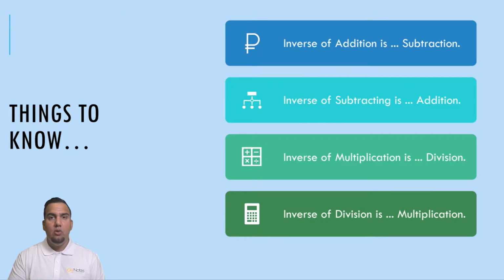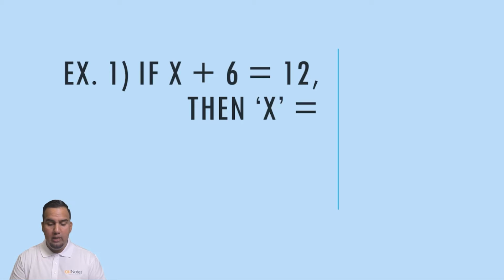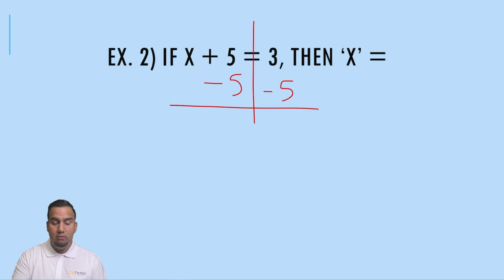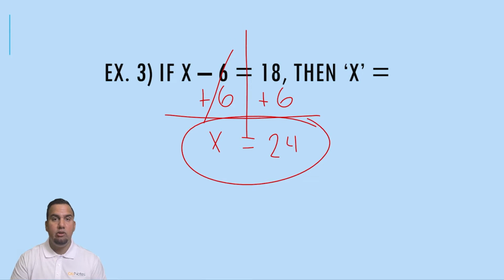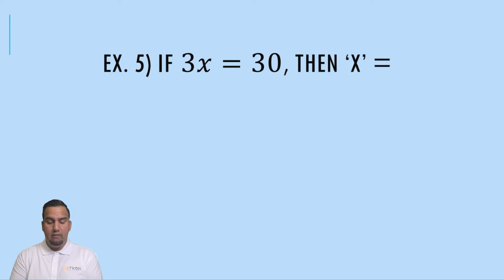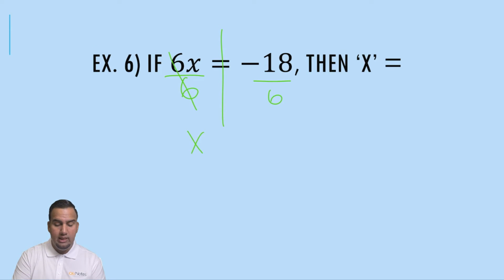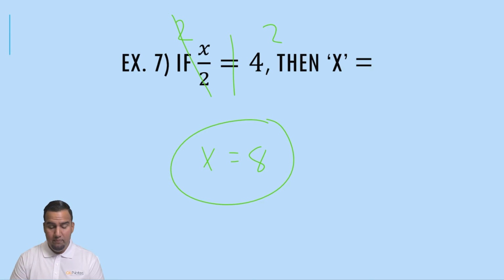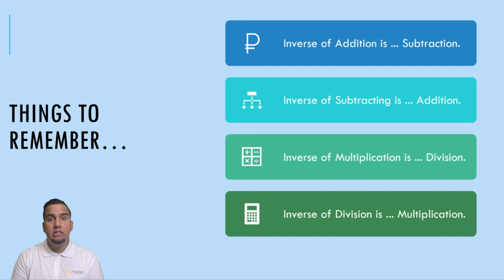1.2 Solving 1-Step Equations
This is an introduction video to help you learn how to solve for a variable using one step inverse properties.